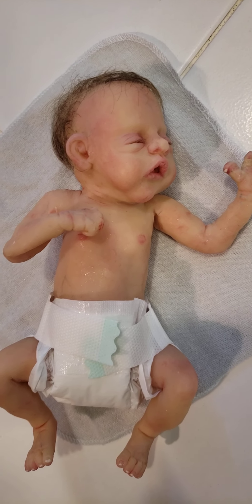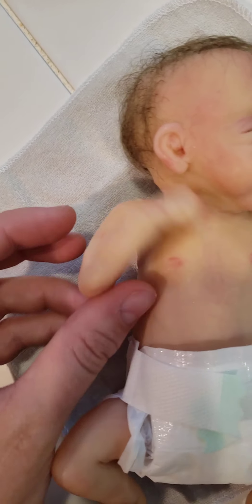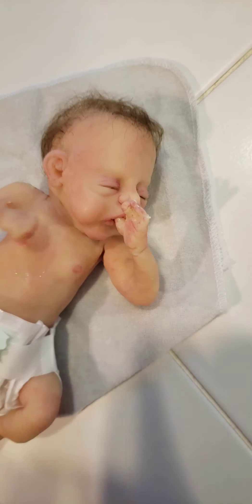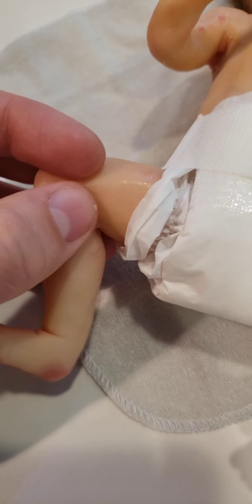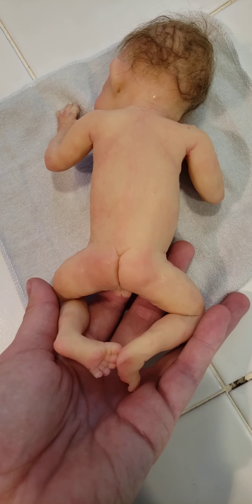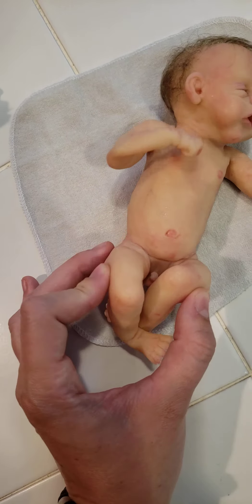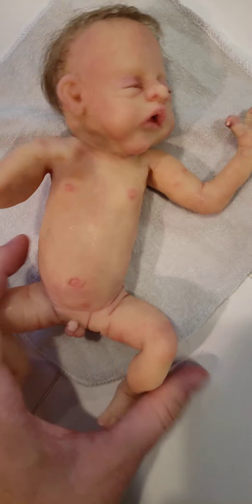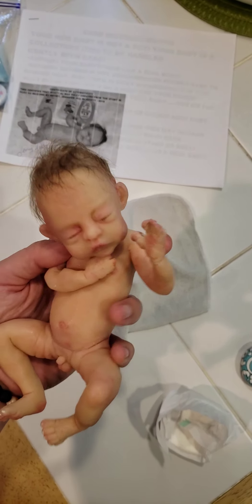Small Full body Silicone Baby, Wyatt #2 by Jenny Jill Babies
Wyatt #2 by Jennifer Mckevitt, no longer in production

ecoflex 20
Boo-boo pour